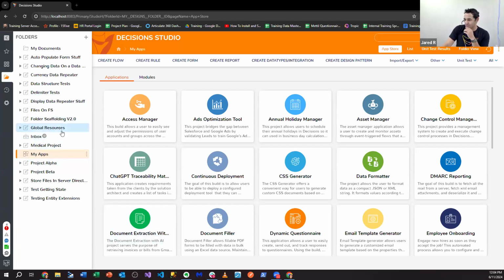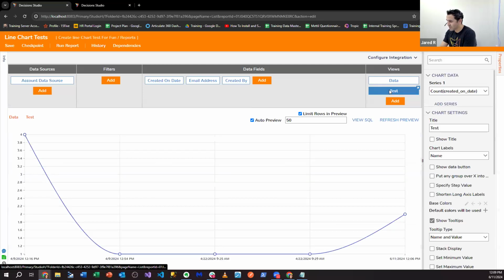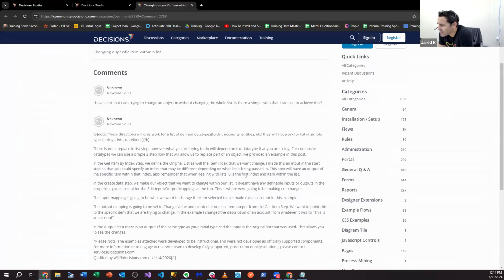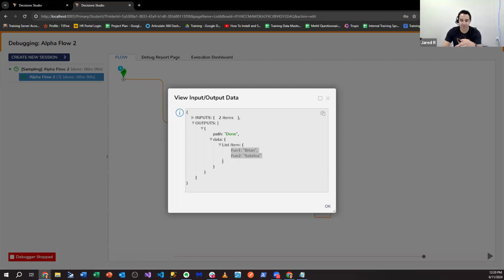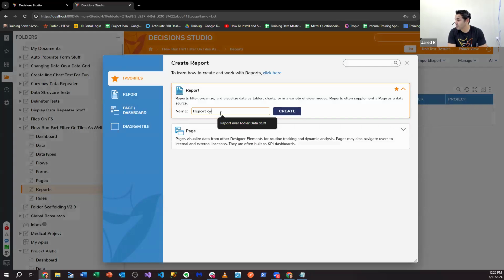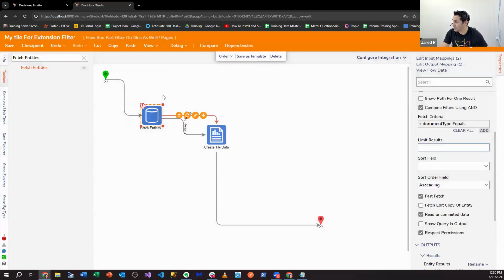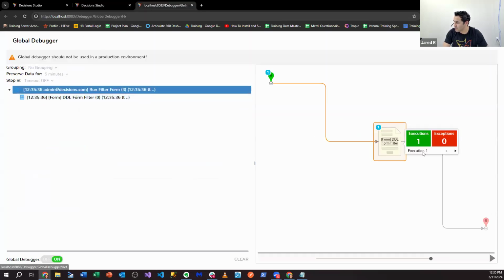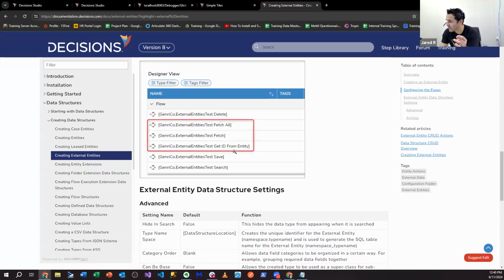Decisions Q&A - Lunch and Learn 6/11/2024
1:45 "Hey, there! So I'm trying to create a multi series line chart
where I have months going across the bottom, and then each line in the chart is a year with just some, some number going up side just struggling with how to how to configure the groupings, how to set up the data so the chart pulls it."
08:48 "I actually asked this question, I think on a previous lunch. But we have a page that has a report and a Pdf. Viewer, and we're reading our Pdfs from like a shared drive, and I was wondering if.
like I know that we were having someone click on like a row on a report, and then that like updated the the page URL. And then our FBI is reading that page URL, and looking for that primary id, and then we're finding it in like our shared drive folder. We changed out the report, and I kind of forgot how to get that primary id on that. Yeah. URL, again."
12:58 Wanting to see if you could show an example of replacing an item in a list-
21:28 "I have a dashboard on a page that contains 2 simple tiles and a report. The simple tiles are just displaying the total count of a value.
I'm trying to create a custom filter using a flow run part for this is a fun. 1 4th page that can filter these simple tiles
based on the date range. A user enters. How can I do this? "